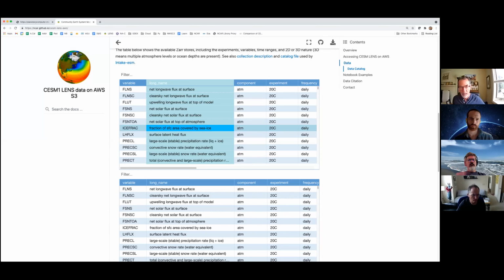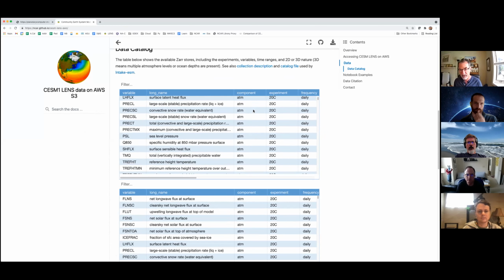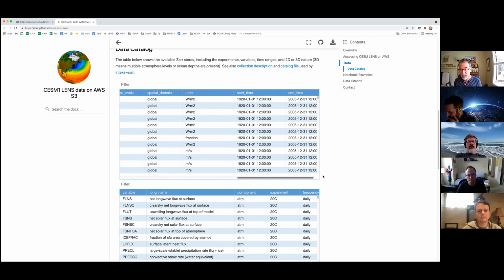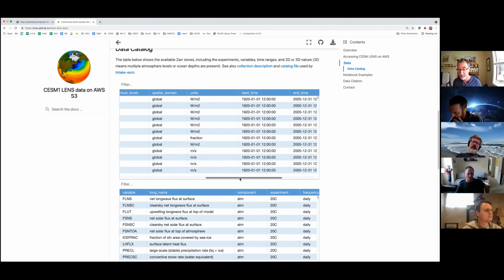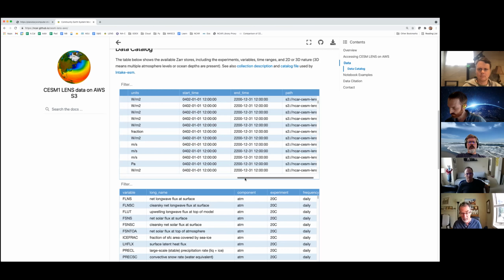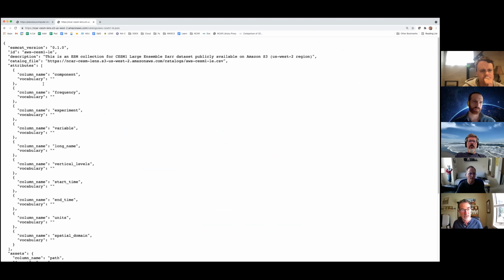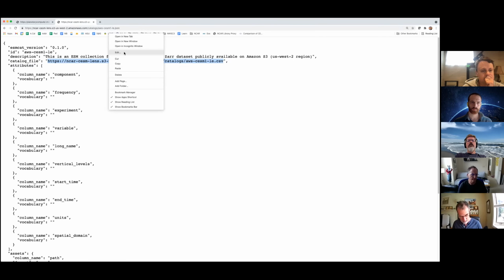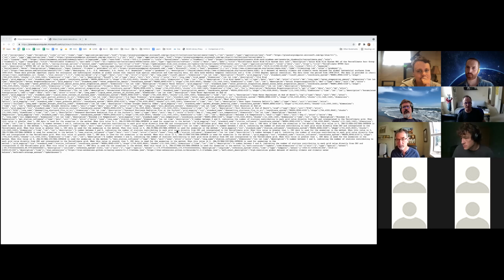2021 ESIP Summer Session Breakout: Zarr + STAC